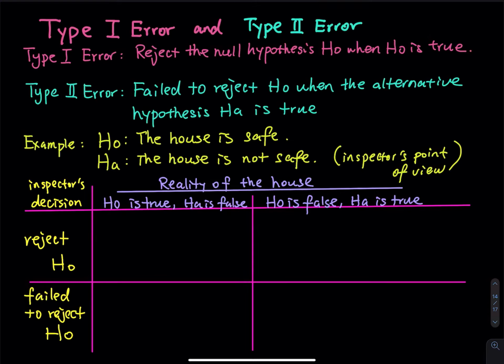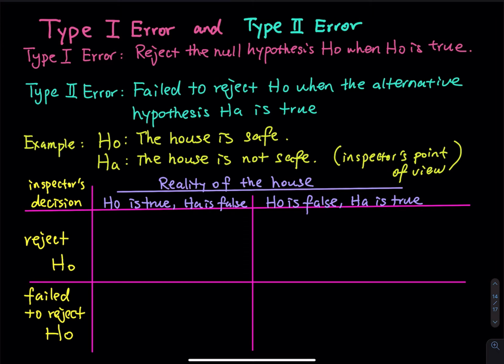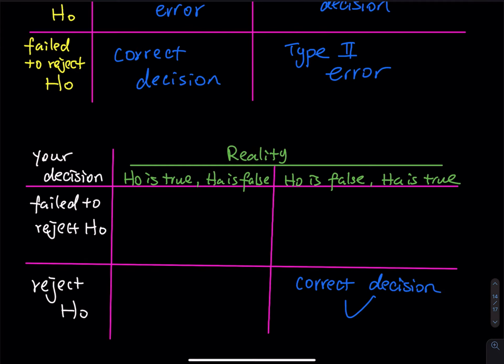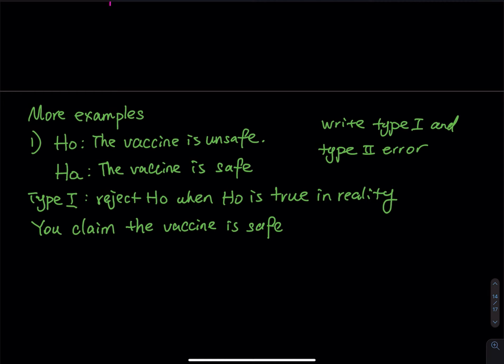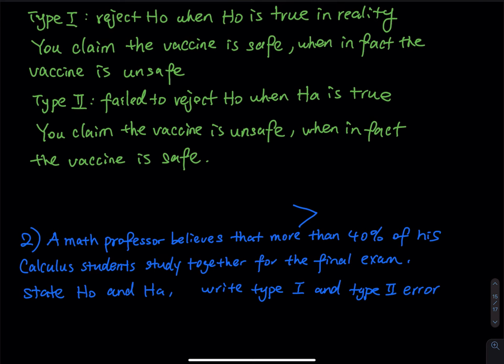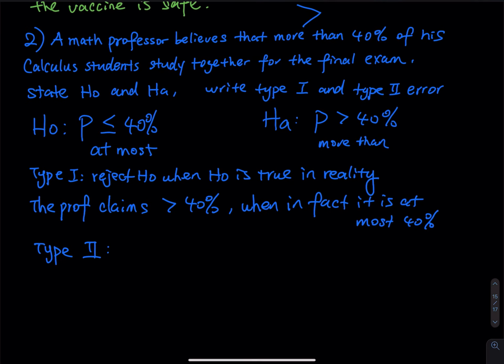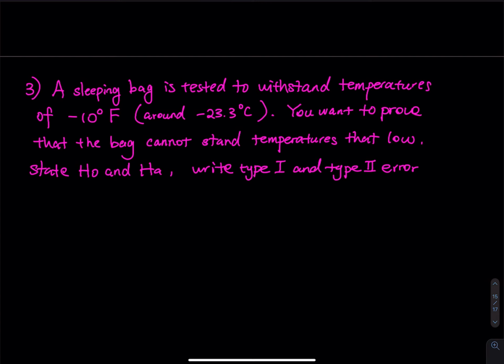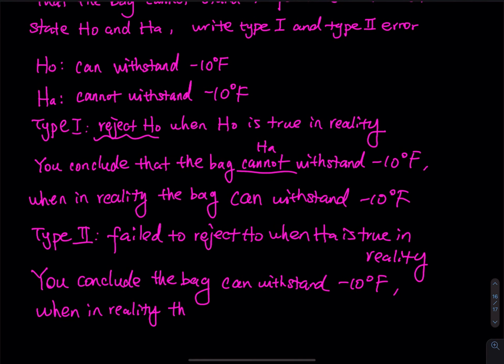9.1 Part 9/9: Type I and Type II Errors, Definitions & Several Examples | Stats